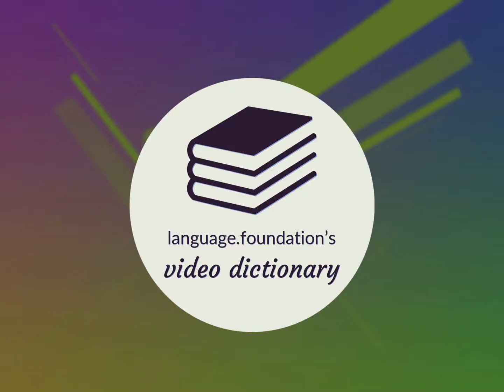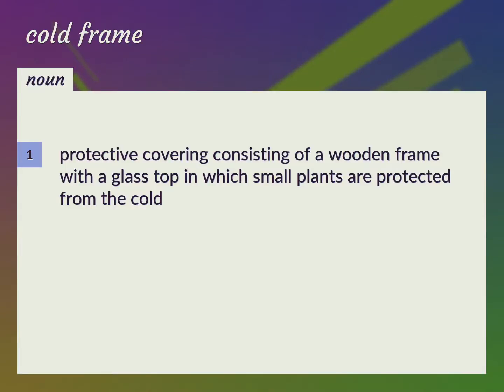Cold frame | meaning of Cold frame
What is COLD FRAME meaning?